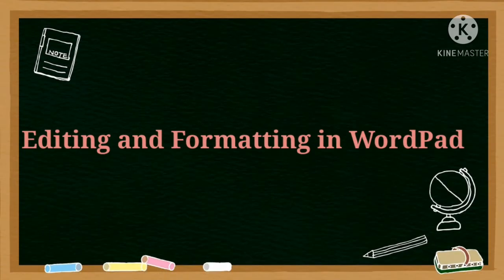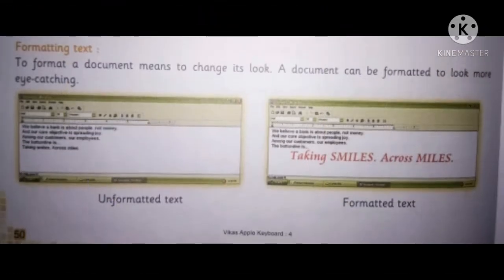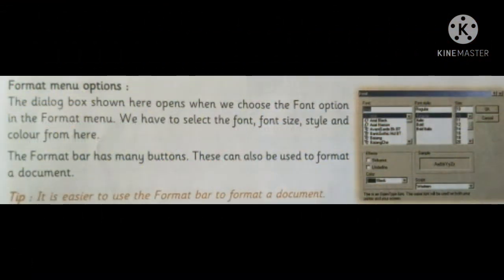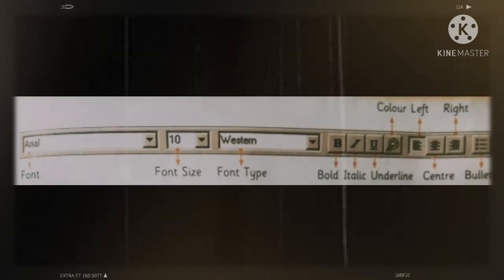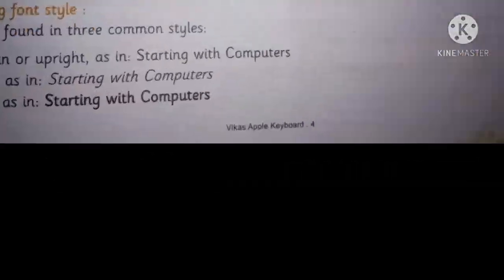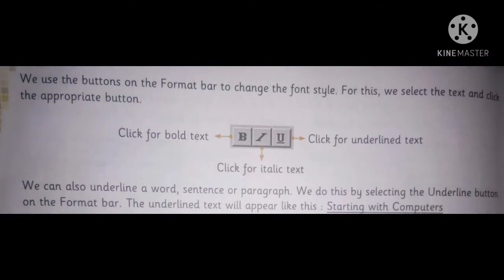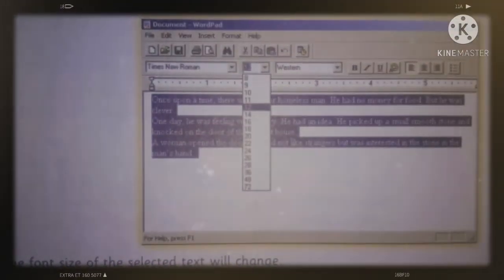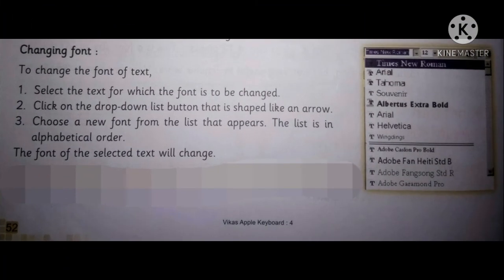Editing and Formatting in WordPad (Part-2)